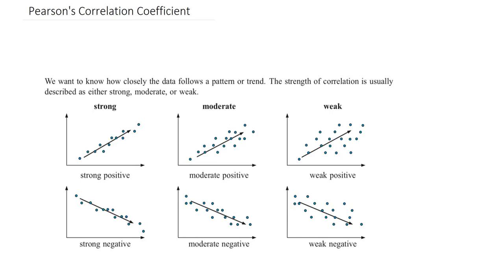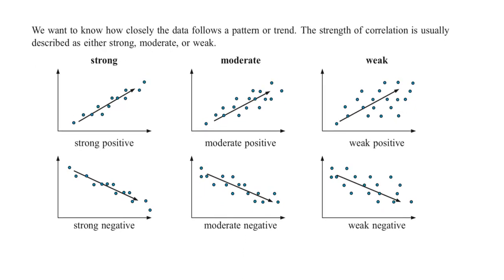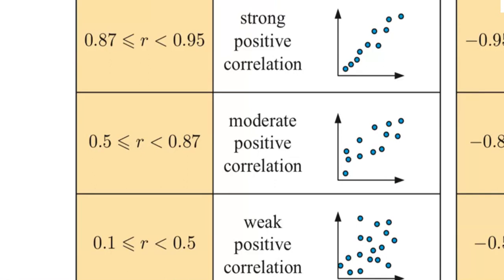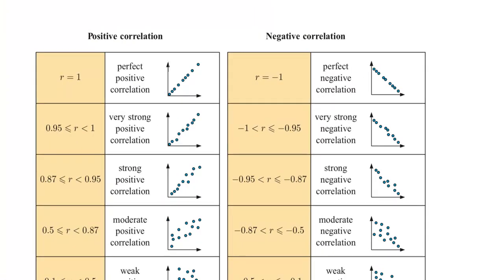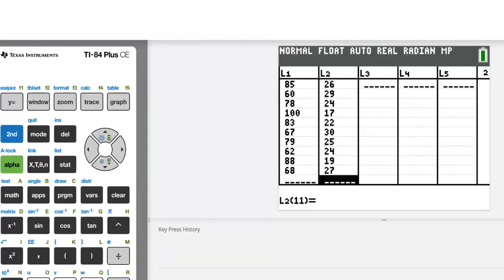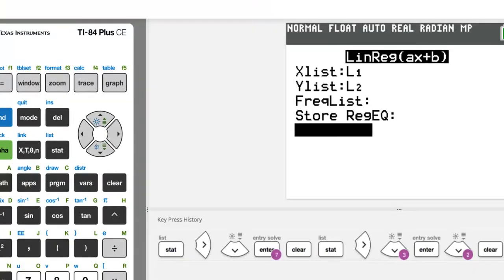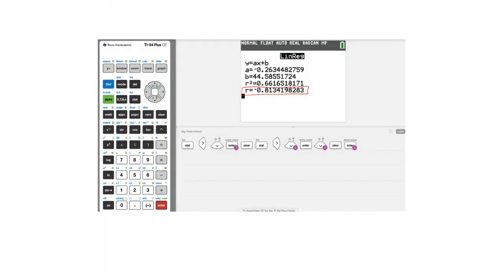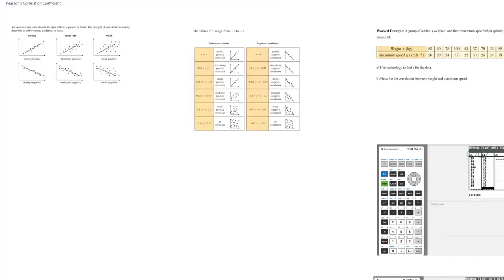Pearson's Correlation Coefficient (TI-84)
This video explains what Pearson's Correlation Coefficient is and what it's for. A tutorial is then given to explain how to calculate it using the TI-84 calculator.